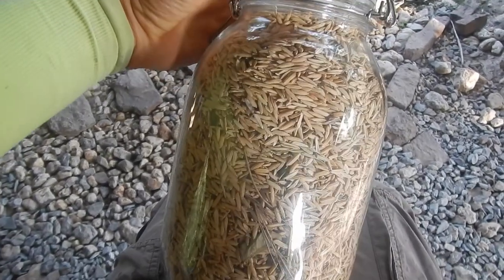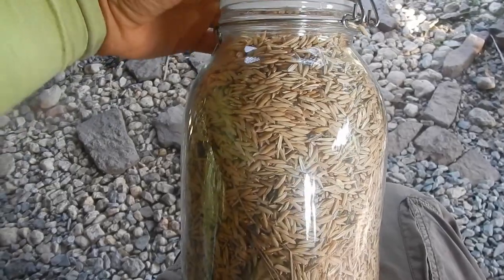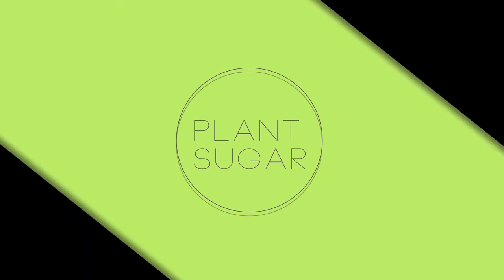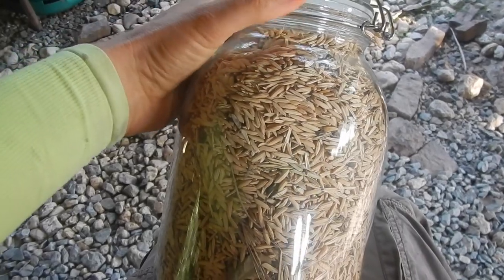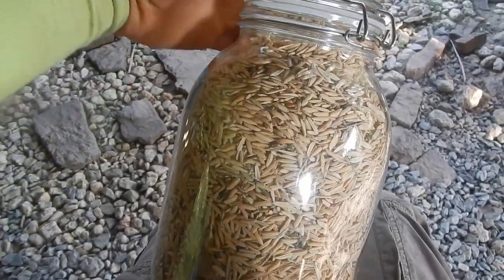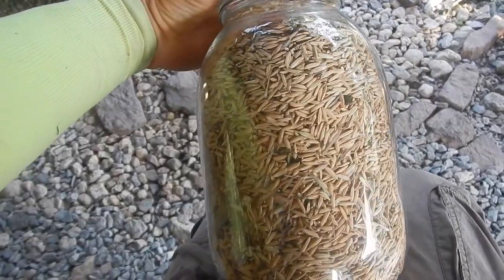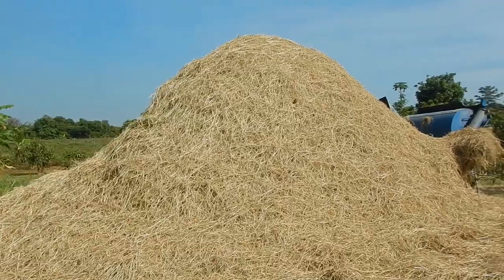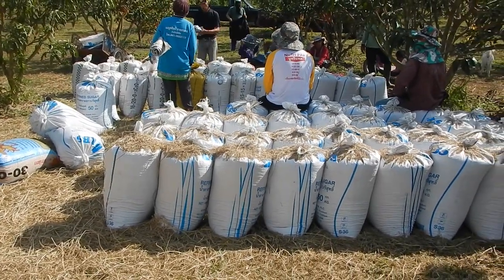Rice Seed Separation From Rice Straw (Rice Season 2020 Thailand)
Separating the rice seeds from the straw with a big machine. :-O